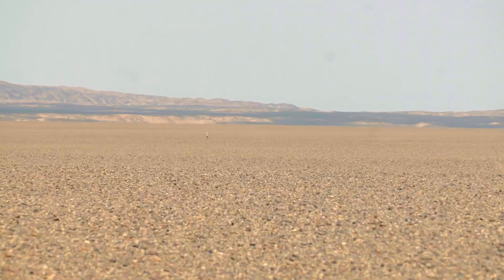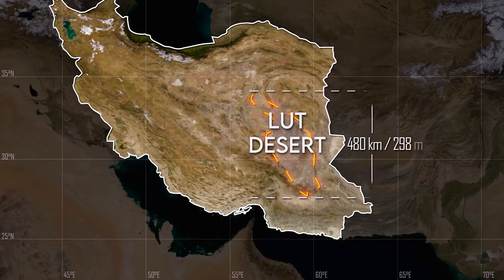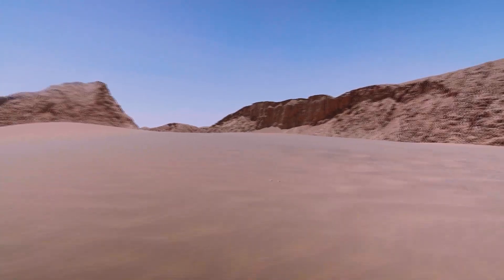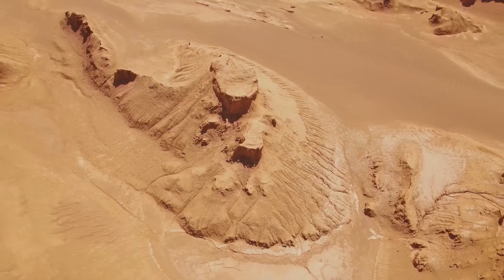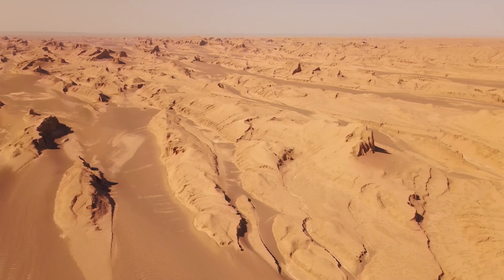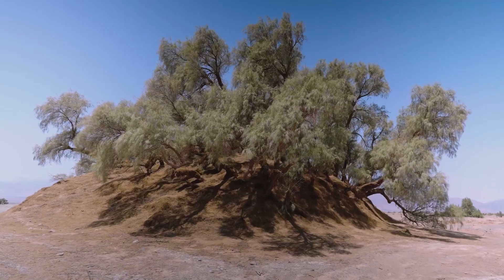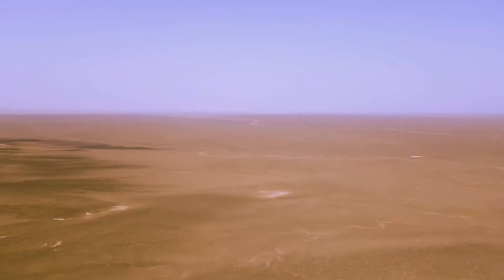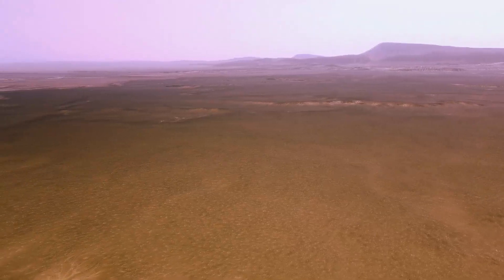Desert of Lut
"Straight truth" is our policy and belief.